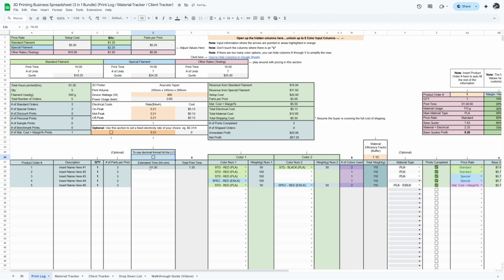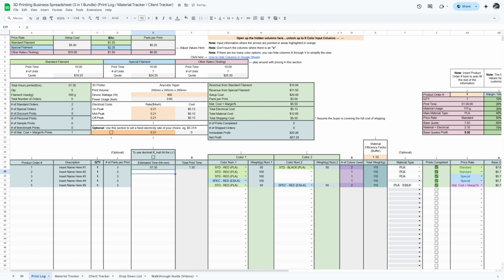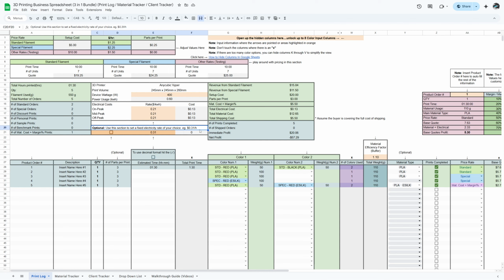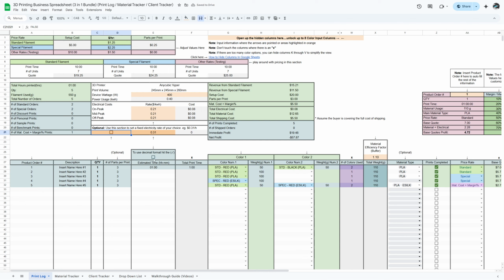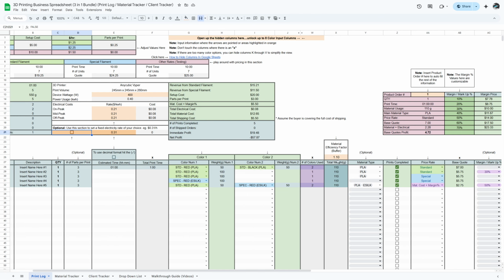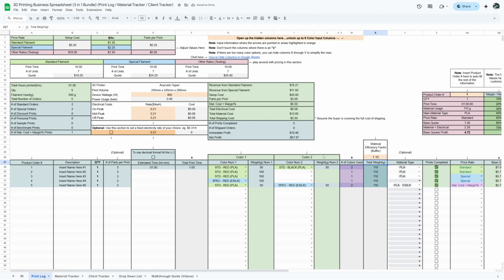Just Explaining Some of the features from my 3D Printing Spreadsheet!